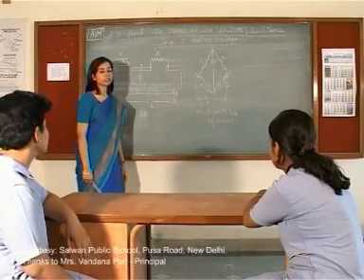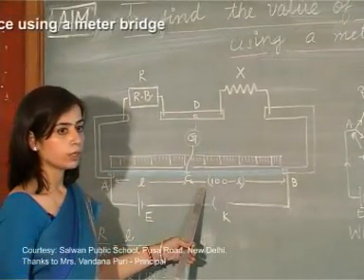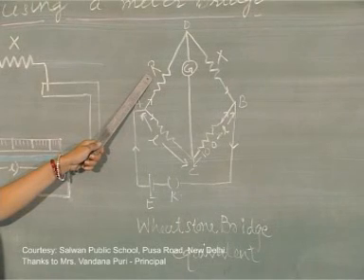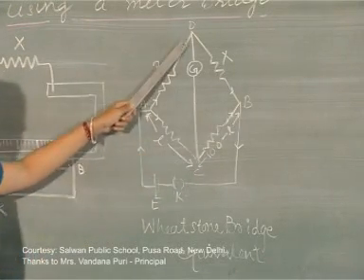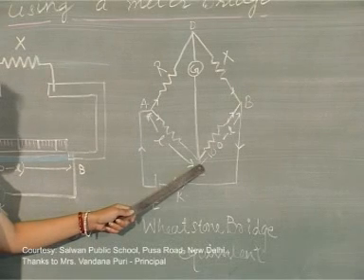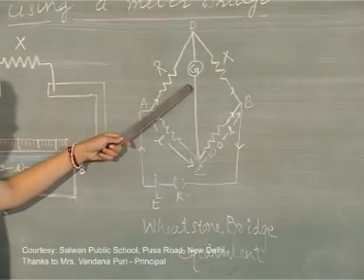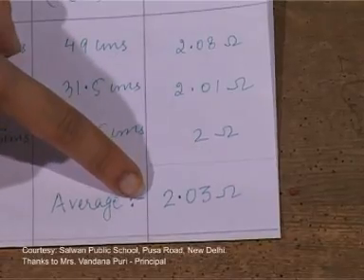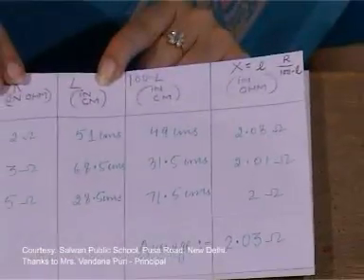To find out value of an unknown resistance using Meter Bridge